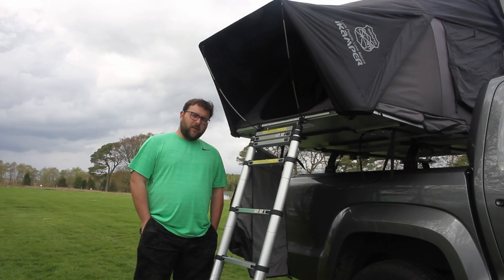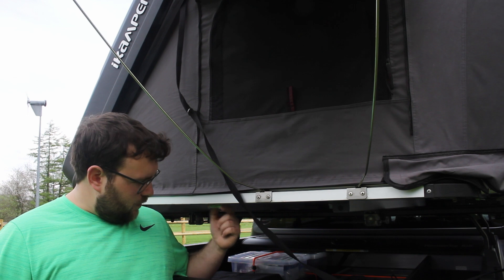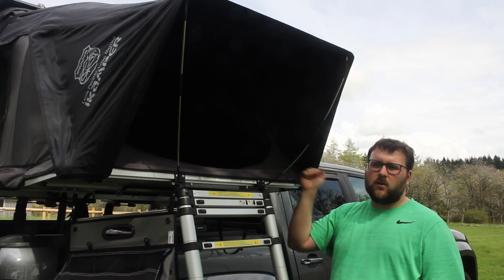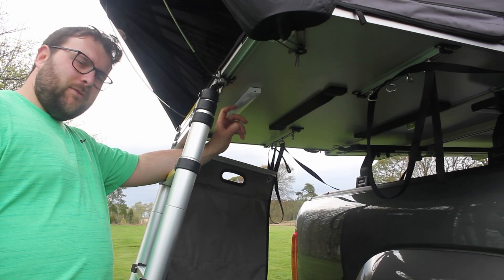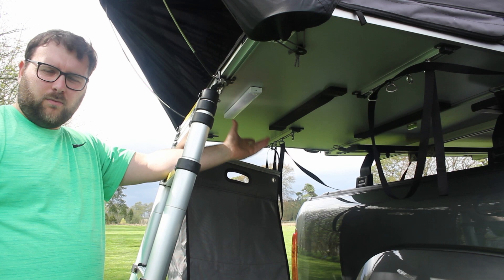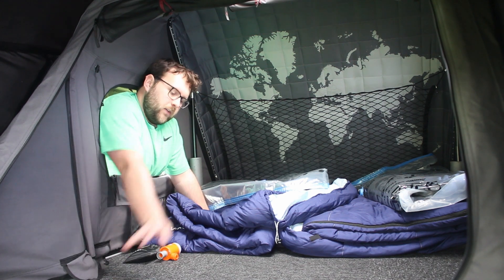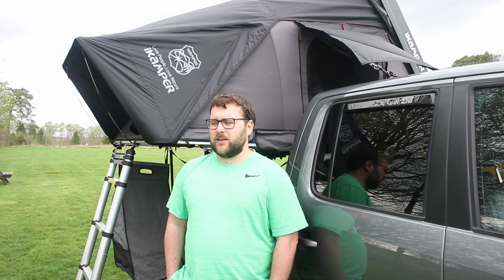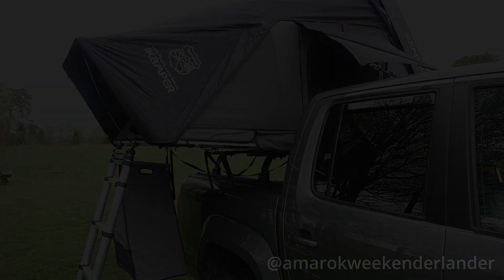TOP 10 Mods, Hacks & Tips for YOUR iKamper / Roof Top Tent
I’ve owned my iKamper Skycamp Mini 3.0 for close to 12 months now, having spent 18 nights across many different trips, I thought it would be helpful to share my top 10 (actually 11!) hacks, mods, tips and tricks that I’ve come across to make each and every night in the iKamper just that little bit easier, warmer and more comfortable. So here they are!

There is zero extra cost. All affiliate means is, that if you purchase from one of my links above, I get a little kickback from the company you purchase it from as a thank you from them for me sending you their way. So thanks in advance if you purchase using one of these links!

Shoe Storage
US (although price seems very expensive at time of writing!)

Suction Anchors
US (4 pack)

Cargo Net
Check sizes against your tent just to be sure. The one I bought was listed as “Size: length 115cm-180cm, width 60cm “

Flextailgear Max Pro 2 Pump

Chapters
Intro - 0:00
#1 Spirit Levels - 0:35
#2 Wrapped Tension Poles - 1:38
#3 Alternative Shoe Storage - 2:31
#4 PIR / Motion Light under Ladder - 3:51
#5 Suction Anchors - 4:47
#6 Carpeted Interior - 6:25
#7 Vacuum Bags to increase internal storage - 7:53
#8 Internal LEDs - 11:04
#9 Cargo Net Storage - 12:53
#10 Insulation on Struts - 15:07
#11 AirTags for Security -  16:12
Outro - 18:06